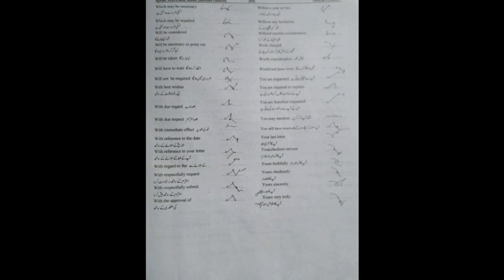Shorthand Official Passage Phrases list